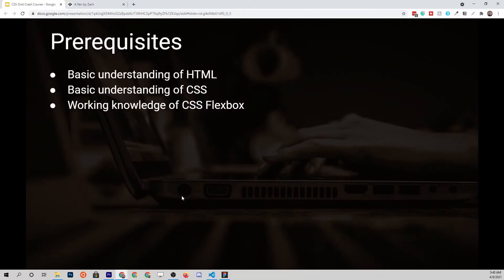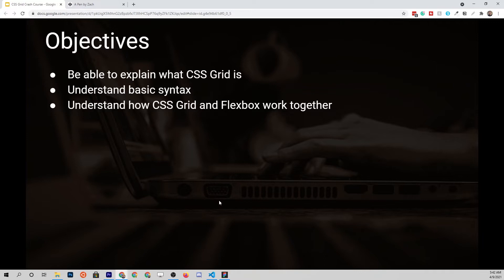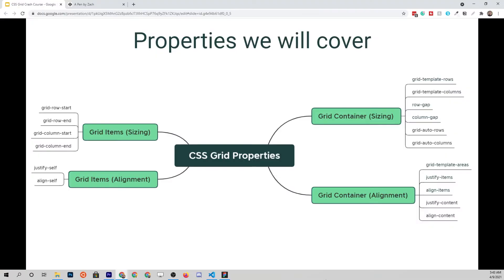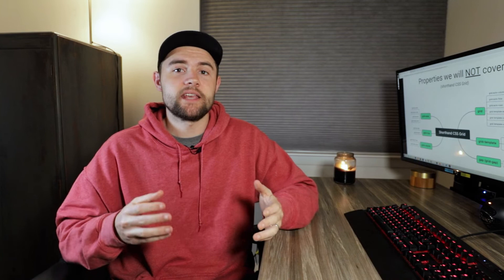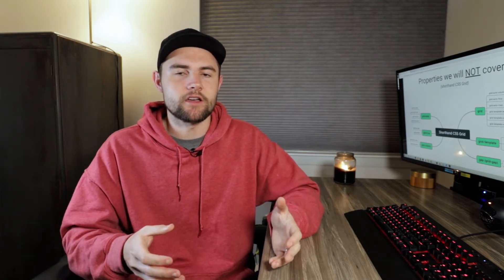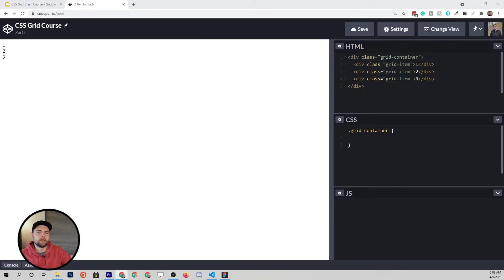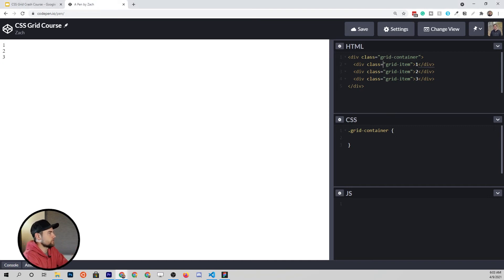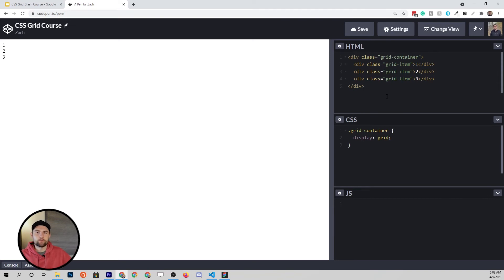Learn CSS Grid Tutorial (part 1/9)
Timestamps:

0:00 What is CSS Grid?
0:48 Prerequisities
1:59 Course Objectives
5:22 Why is CSS Grid useful to us?
8:30 CSS Grid Browser support
9:33 Basic CSS Grid Concepts